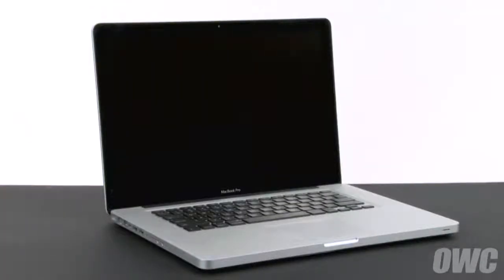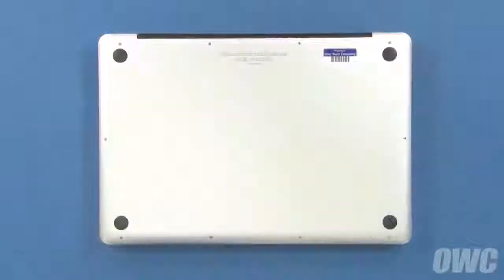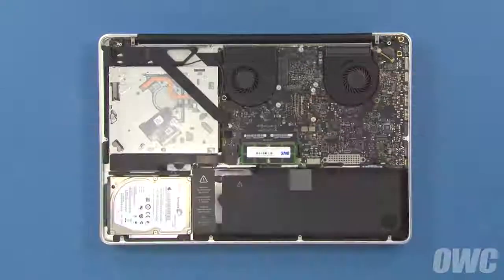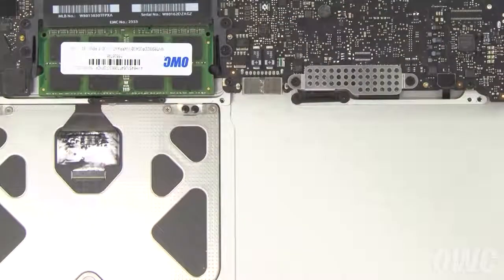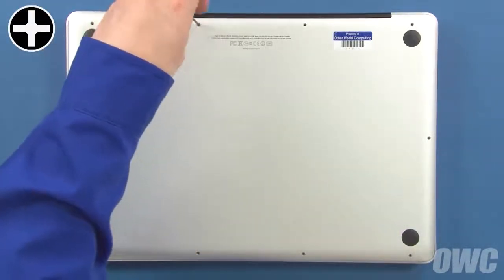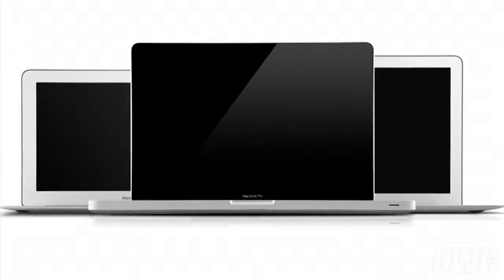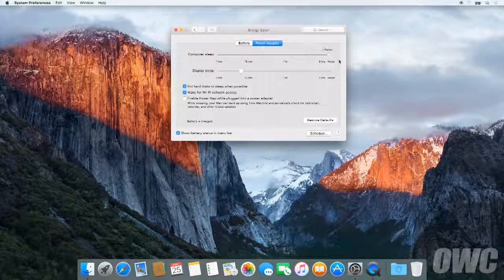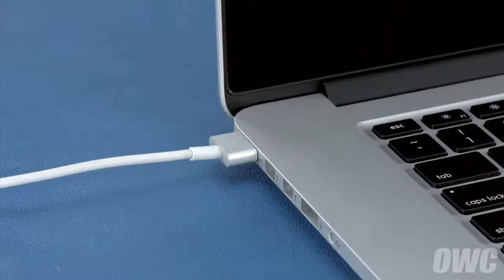MacBook Pro 15" 2010 Batterij vervangen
In deze video laten wij zien hoe u de batterij vervangt voor de MacBook Pro 15 inch 2010.

Ziet u het niet zitten om zelf de reparatie uit te moeten voeren?